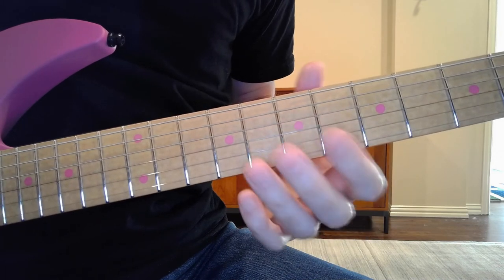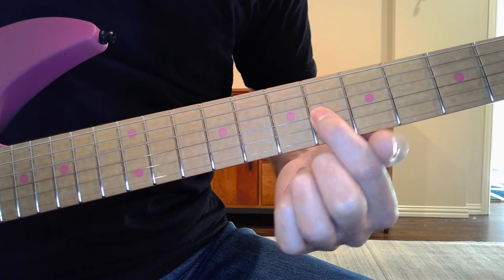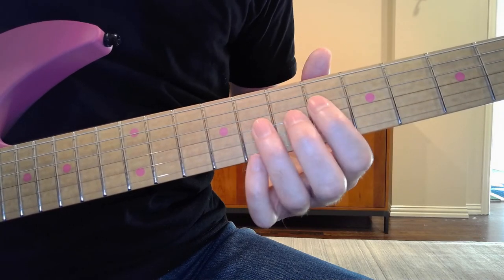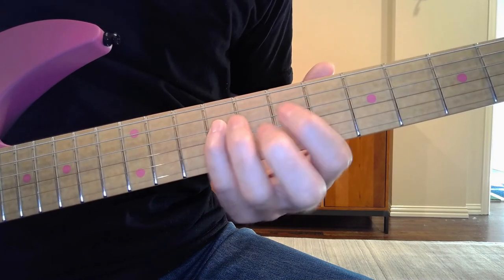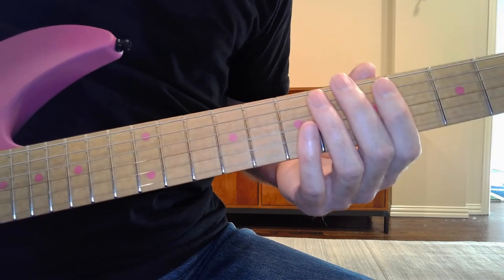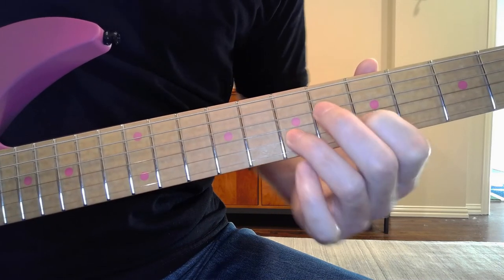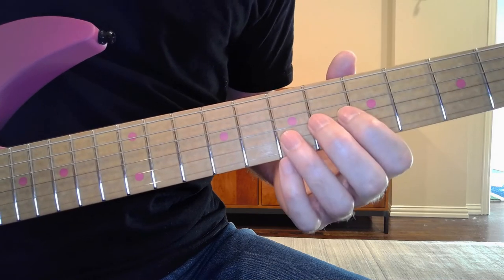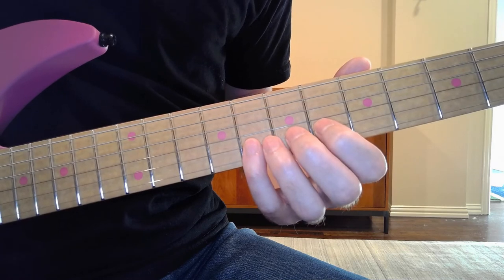Guitar Fretting Hand Technique - Using Balance to Achieve Dexterity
Working on strength and focusing on hours of exercises won't get you where you want to go. You need balance! Learn how to achieve fretting hand dexterity through balance here.